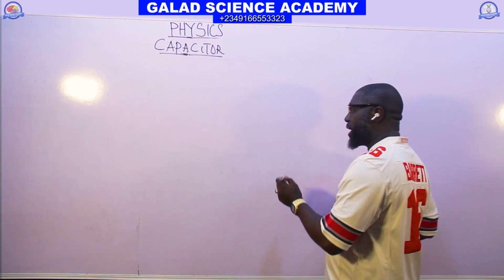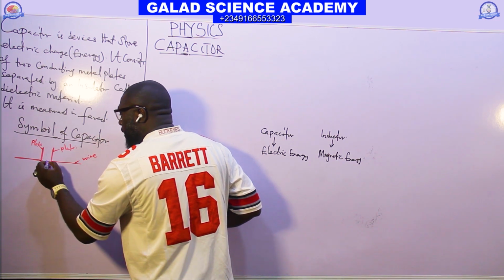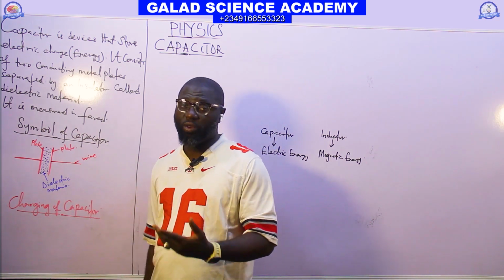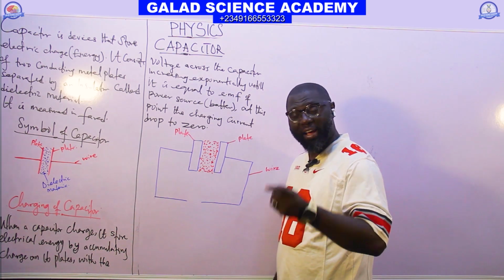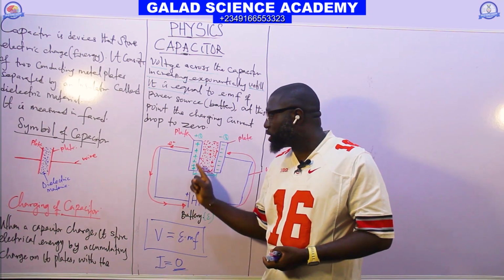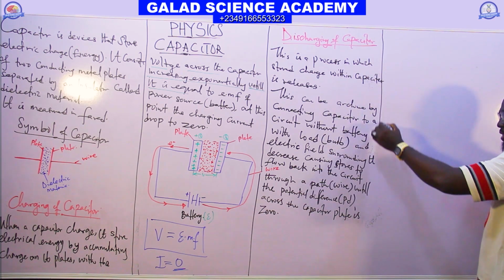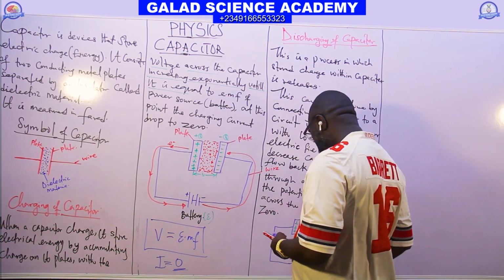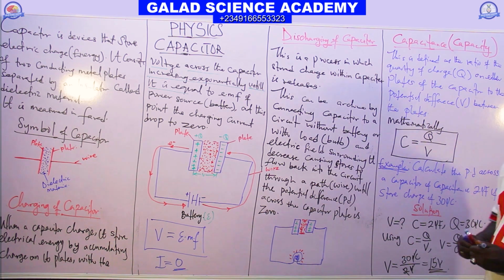CAPACITOR 1| DEFINITION OF CAPACITOR, CHARGING & DISCHARGING OF CAPACITOR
This video explains the concept of capacitors and capacitance and it works, that is the charging and discharging of capacitor.